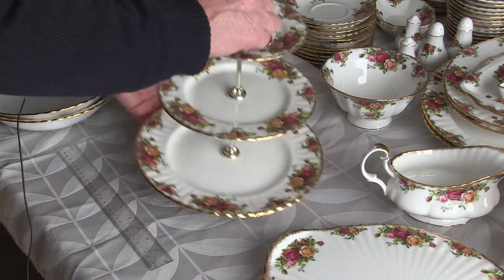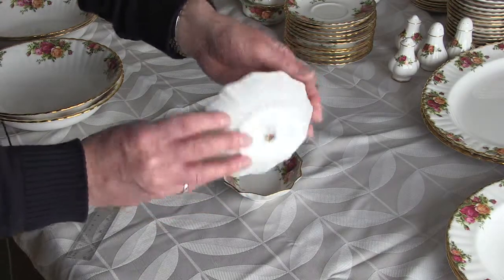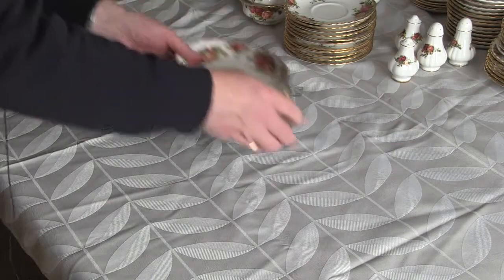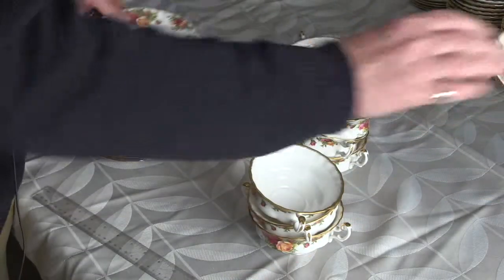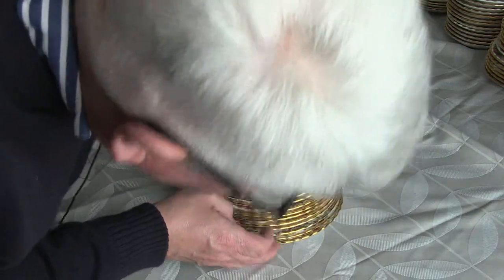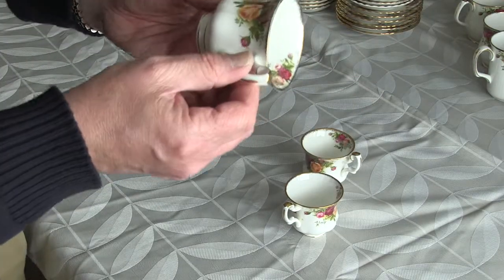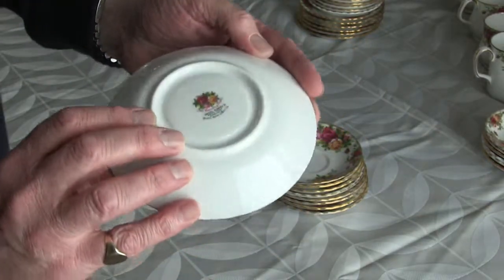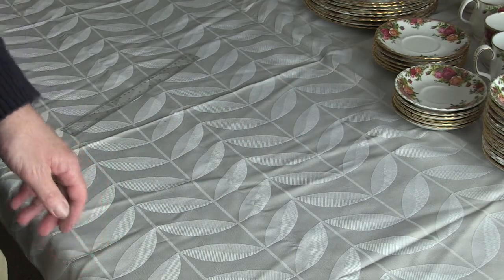Royal Albert Old Country Roses 120 pieces for sale on eBay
This collection of Royal Albert Old Country Roses contains a mixture of firsts and seconds. In this video we walk through each of the 120 pieces so that you can see them exactly as they are. You can bid on the complete set for collection only from Stafford, England. The item number is 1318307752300